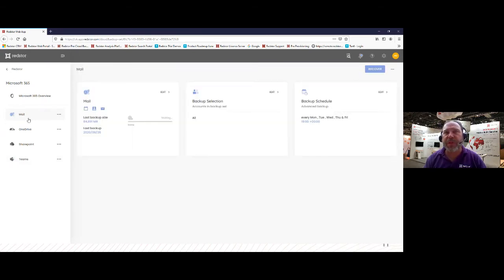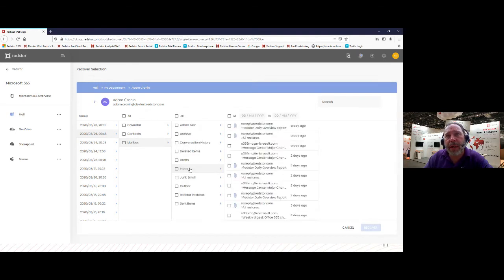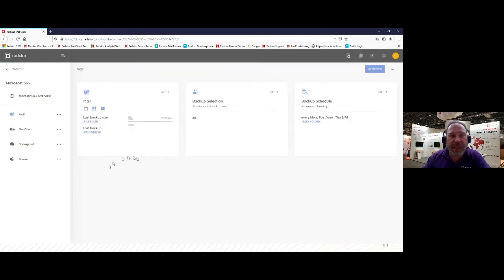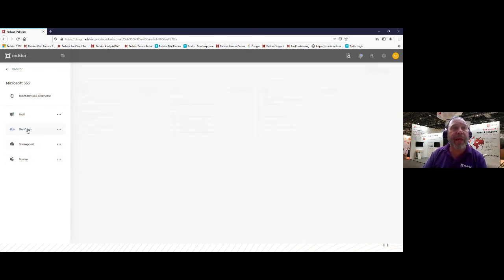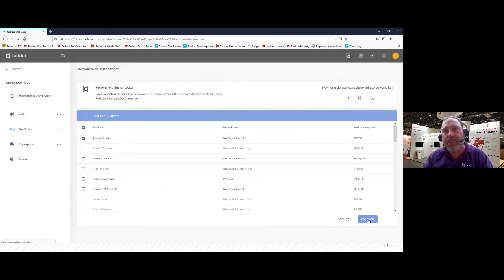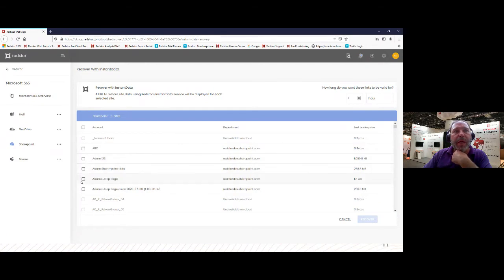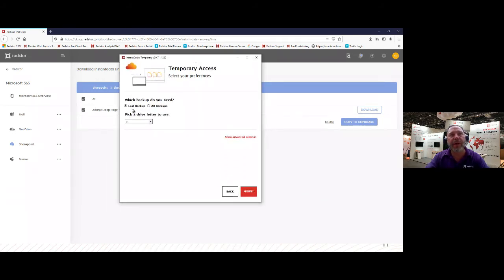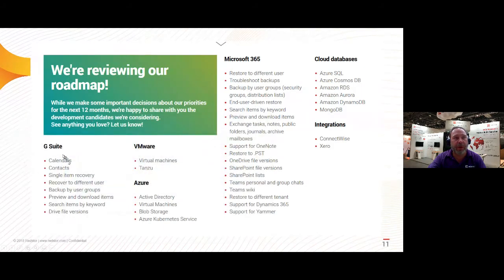Redstor Live Restore